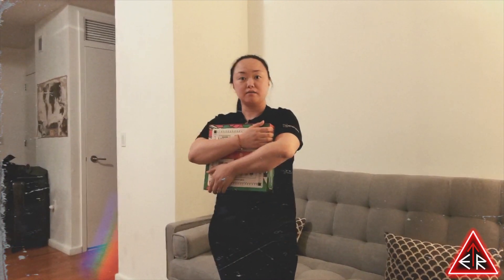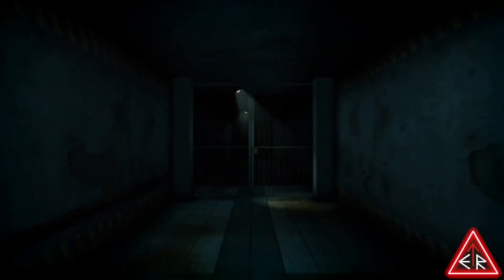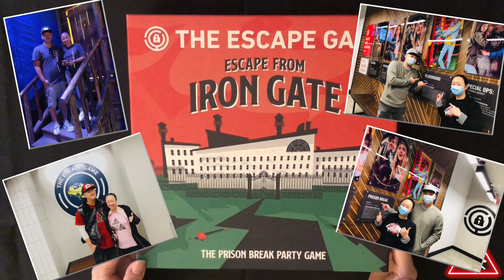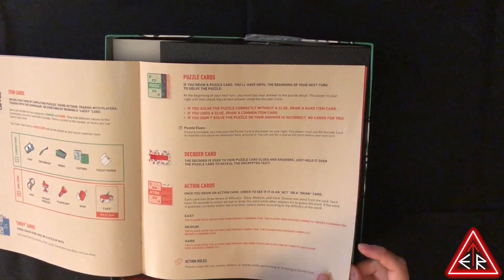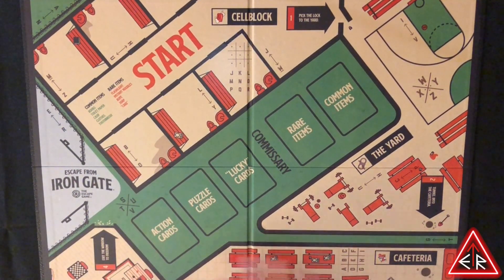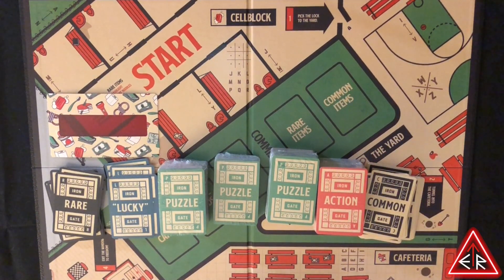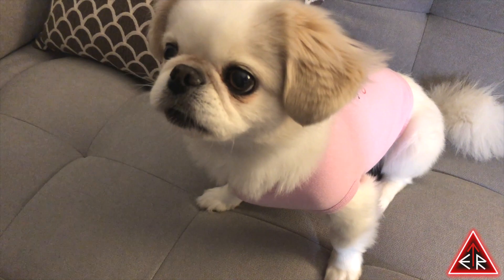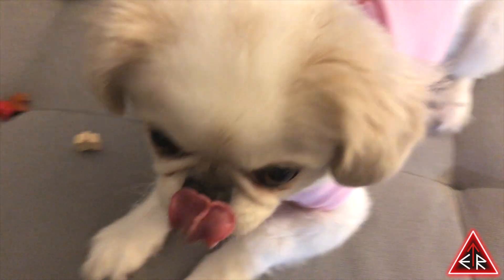🆄🅽🅱🅾🆇🅸🅽🅶 - "Escape From Iron Gate" by The Escape Game!! 🗝🗝🗝🗝🗝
Join us for an UNBOXING video of "Escape From Iron Gate" tabletop board game created by The Escape Game!!

Here are the game(s) from the "The Escape Game" that we played created:

BOARDGAME
- "Escape From Iron Gate"

UNLOCKED (digital)
- "Unlocked:  The Heist Vol. 1 - Chasing Hahn"
- "Unlocked:  The Heist Vol. 2 - The Silk Road"

ESCAPE ROOMS (in person)
- "Gold Rush"

SPECIAL THANKS TO:
-  The Escape Game

Written and Performed by:  InvAsian
Recorded and Produced by:  Feegel/ Vodovoz

All uploads are the intellectual property of ESCAPETHEROOMers.  You do not have permission to re-use or publish any part of them without our written consent.